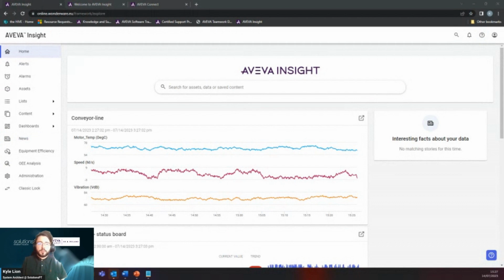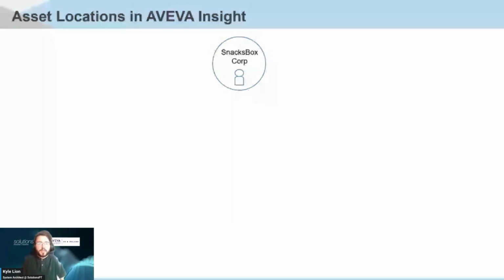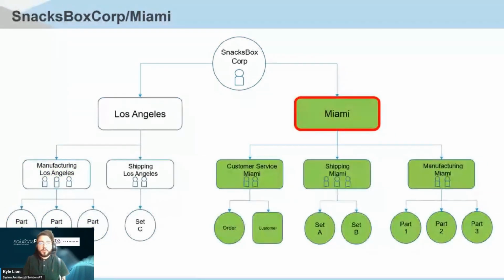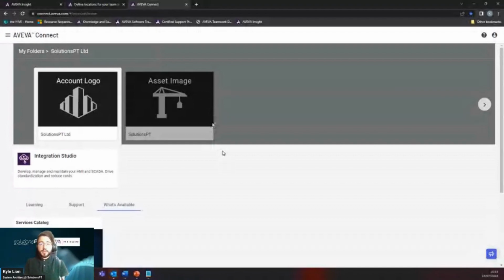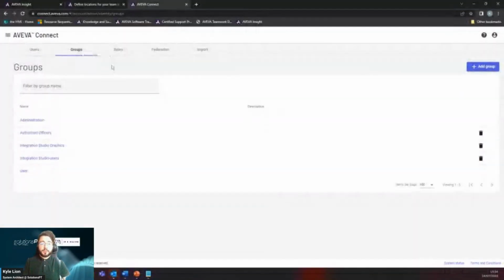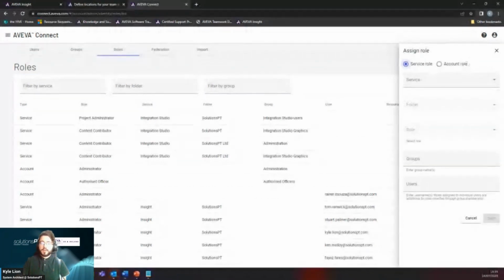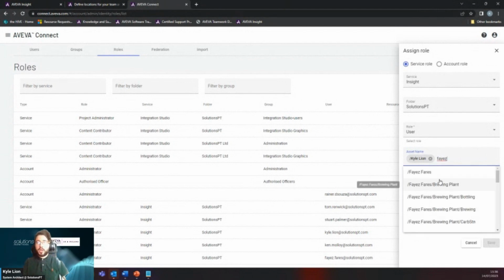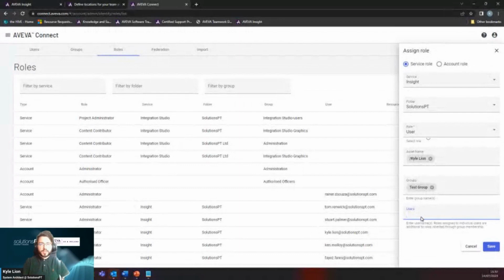AVEVA Insight: Assigning Users to Locations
In AVEVA Insight, our cloud-hosted data analysis and asset management platform, administrators can restrict which areas users can see: which is useful for reducing clutter for users and managing multi-site or global solutions.

In this episode of Tech Bytes, Kyle Lion from our Solution Architects team shows you to restrict what information users can see.